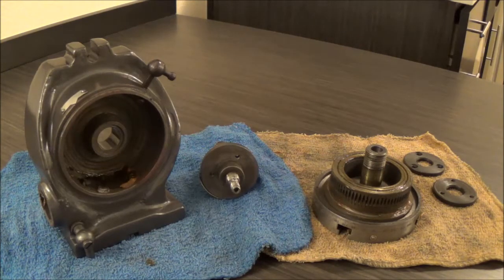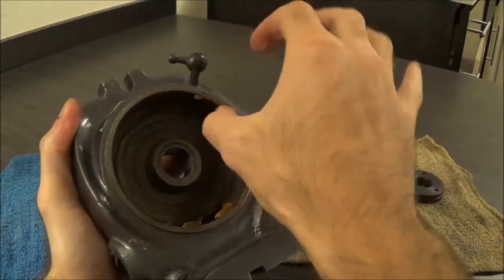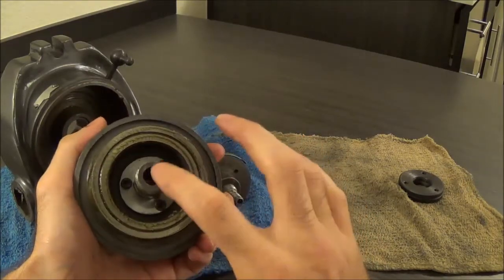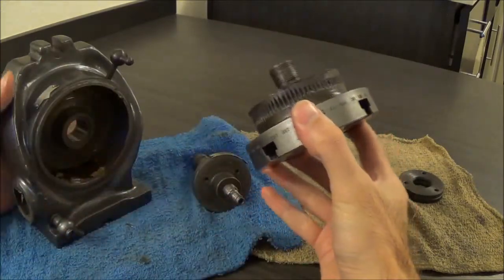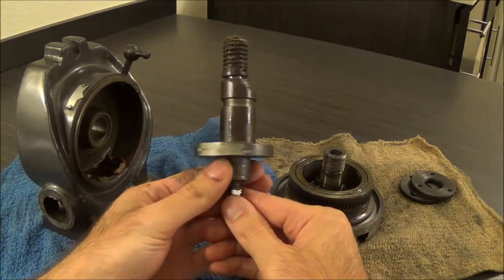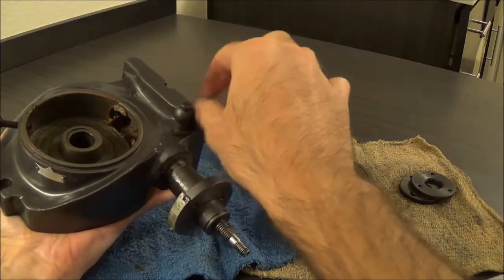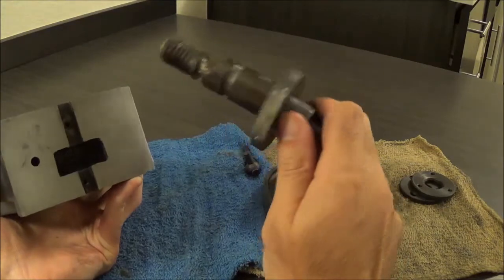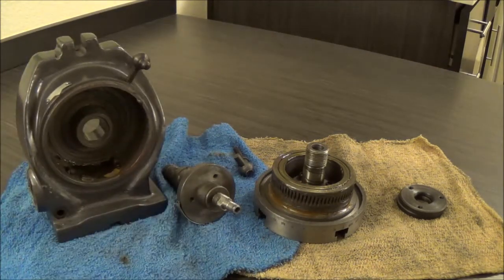Grizzly Rotary Table 4 in - Teardown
A Look inside a 4 Inch Rotary Table (Grizzly H5940). Same castings as the South Bend SB1363. Enjoy